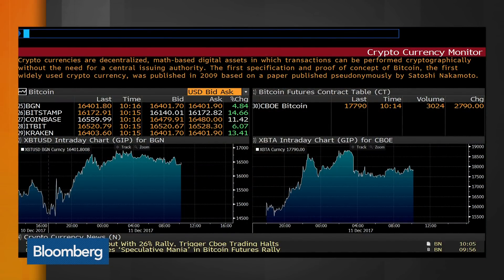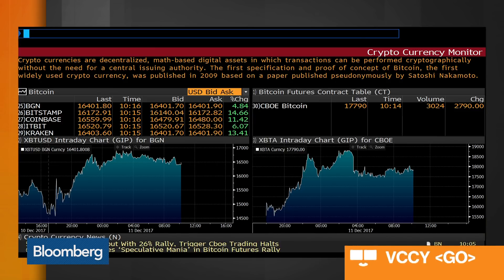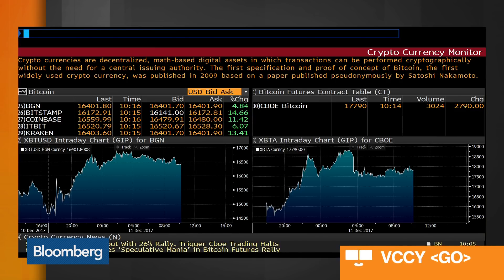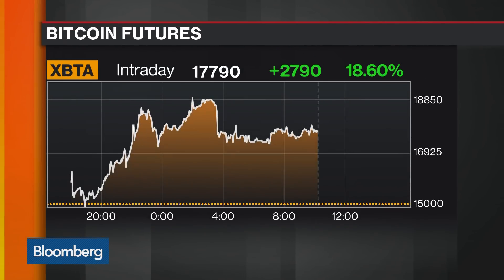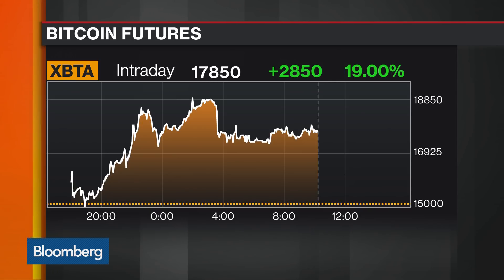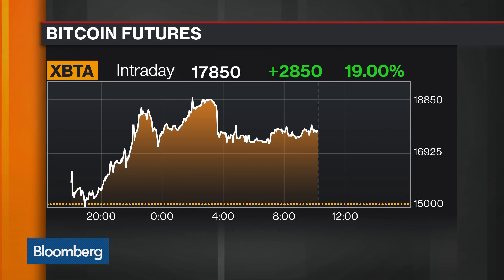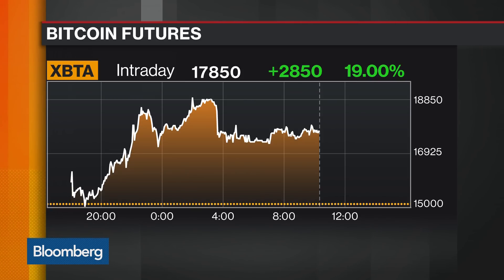Bitcoin Futures Make Big Debut on Wall Street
Dec.11 -- Bitcoin futures surged as much as 26 percent in their debut session on Cboe Global Markets Inc.’s exchange, triggering two temporary trading halts designed to calm the market. Bloomberg's Julie Hyman reports on "Bloomberg Markets."